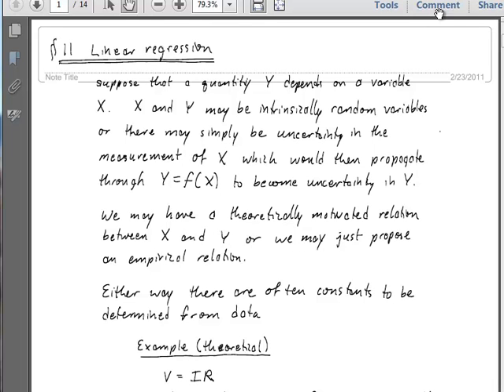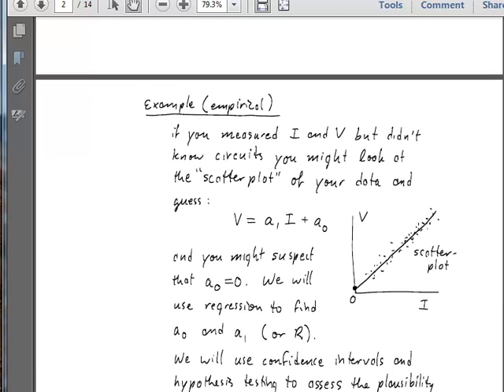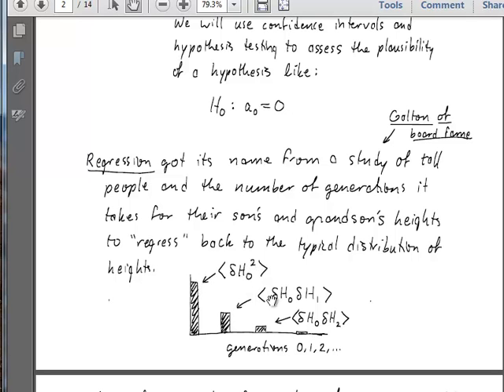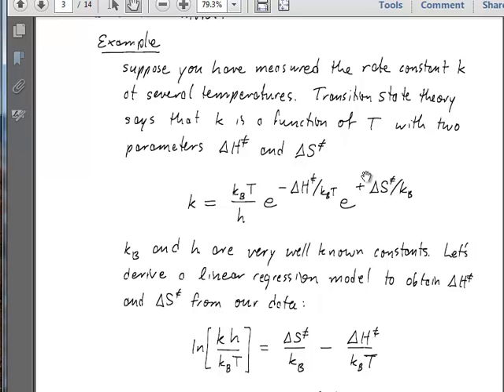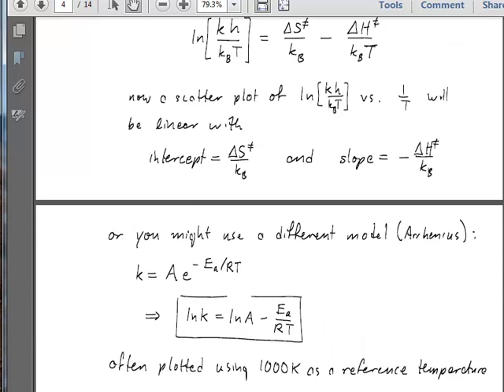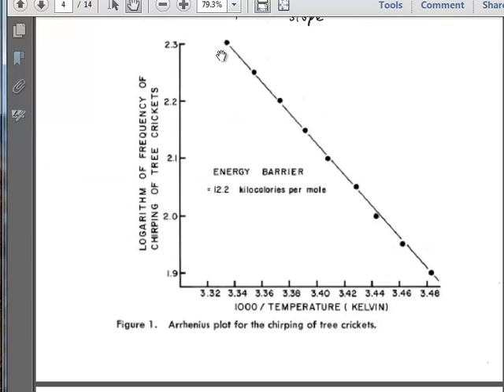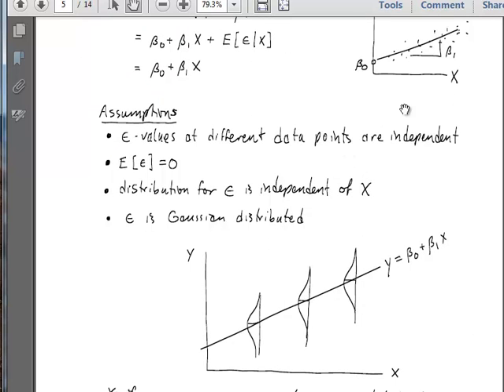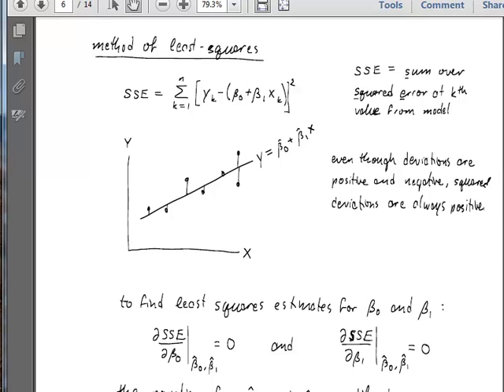University of Illinois - ChBE 411 Probability and Statistics - Linear Regression pt.1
Linear regression, linearizing nonlinear models